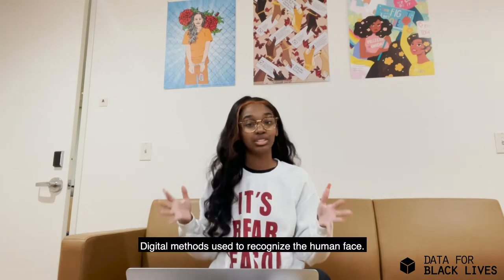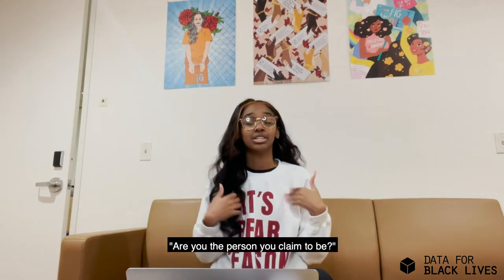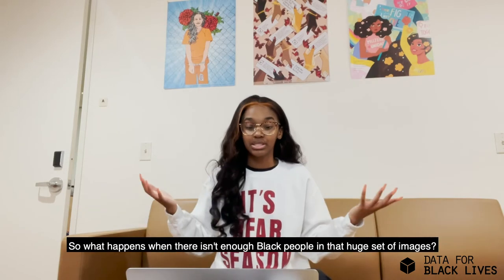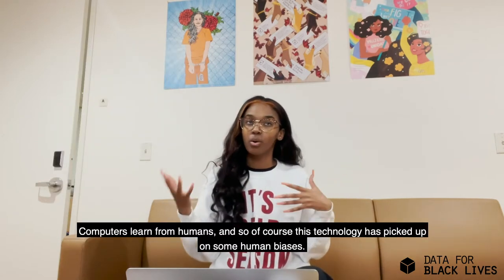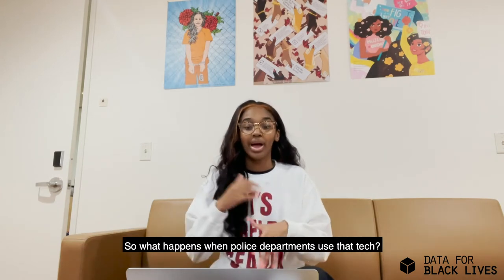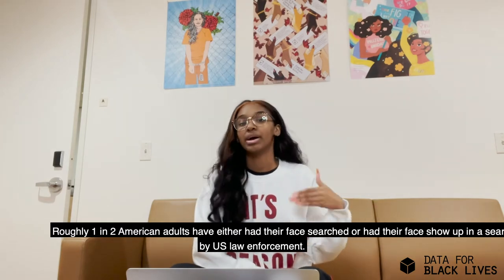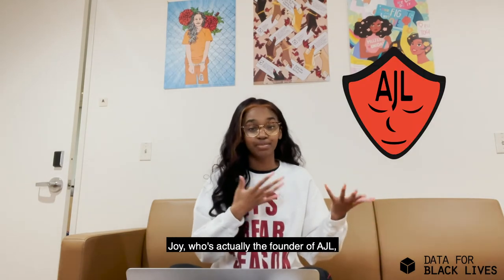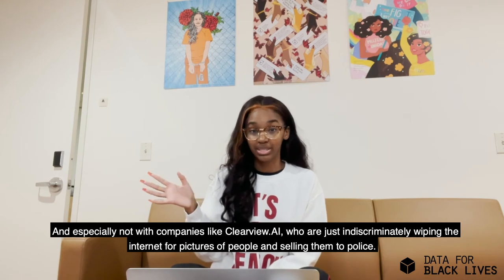What's up with FACIAL RECOGNITION? | Crash Course: Data for Black Lives | Episode 2, Season 1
What's up with facial recognition? Facial recognition technology has become well integrated into so many parts of our lives. We unlock our phones with our face, Facebook can automatically recognize our friends' faces, and (most concerning) law enforcement can easily recognize our faces in pictures we post on the internet. What happens when this tech is placed in the wrong hands? In this episode of the Crash Course, Linda explains just that, with the help of the work of Joy Buolamwini and Timnit Gebru.

About Data for Black Lives
Data for Black Lives is a movement of activists, organizers, and mathematicians committed to the mission of using data science to create concrete and measurable change in the lives of Black people. Since the advent of computing, big data and algorithms have penetrated virtually every aspect of our social and economic lives. These new data systems have tremendous potential to empower communities of color. Tools like statistical modeling, data visualization, and crowd-sourcing, in the right hands, are powerful instruments for fighting bias, building progressive movements, and promoting civic engagement.

But history tells a different story, one in which data is too often wielded as an instrument of oppression, reinforcing inequality and perpetuating injustice. Redlining was a data-driven enterprise that resulted in the systematic exclusion of Black communities from key financial services. More recent trends like predictive policing, risk-based sentencing, and predatory lending are troubling variations on the same theme. Today, discrimination is a high-tech enterprise.